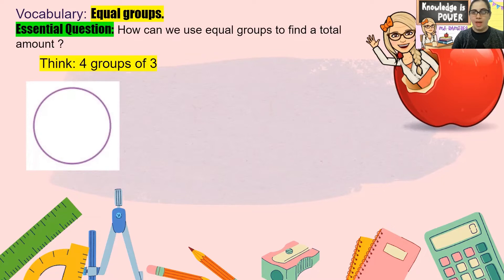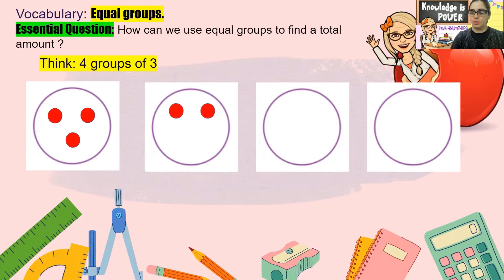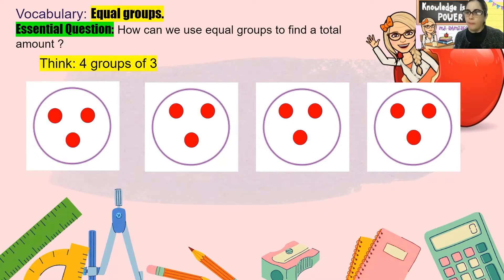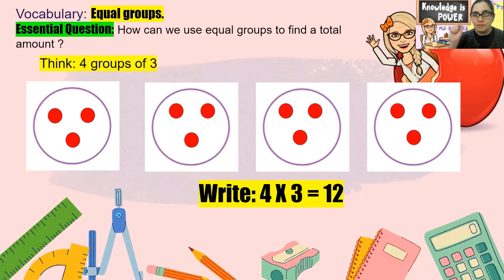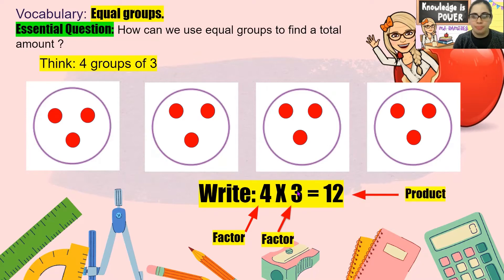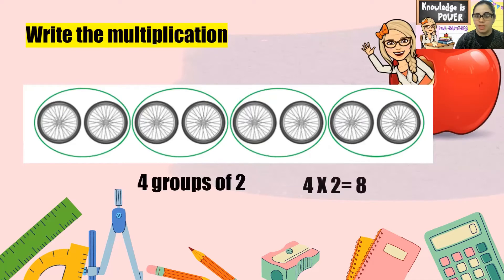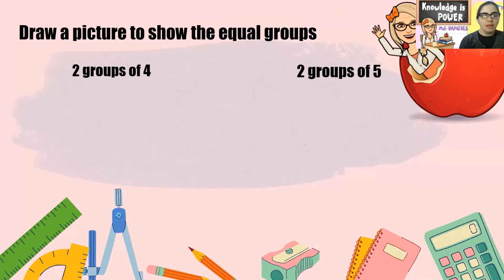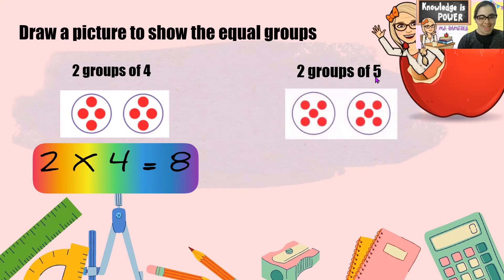Equal Groups_3RD GRADE students **Understand Multiplication**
🍎✏️📚📕🖍️🧮 Hello 👋 my students, in this video you will learn about multiplication, you’ll understand multiplication and know when we can write a multiplication equation and how multiplication works

For example 📕🖍️📚✏️
***6 groups of 5

We have 6 grouos of 5 which means that I have a  👇repeated addition sentence

5 + 5 + 5 + 5 + 5 + 5 = 30 this gives me a
👇multiplication equation
6 X 5 = 30

HAVE FUN WITH MATH 🧮
Musician: LiQWYD